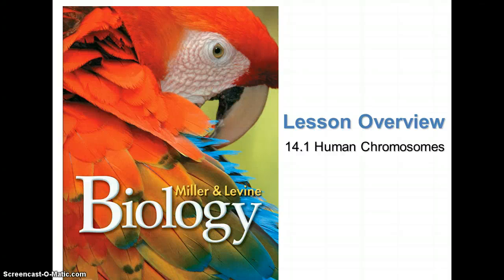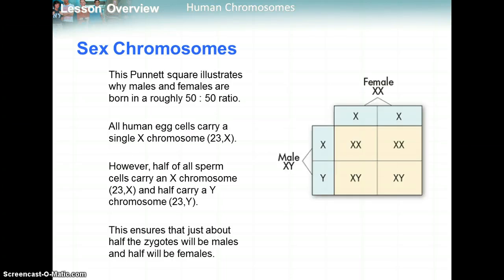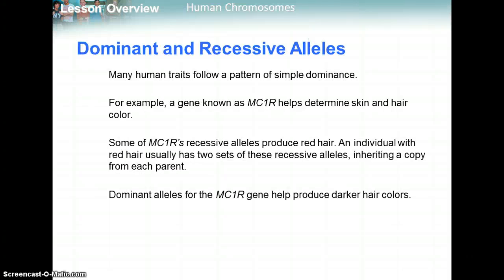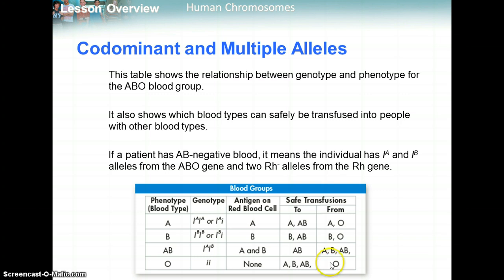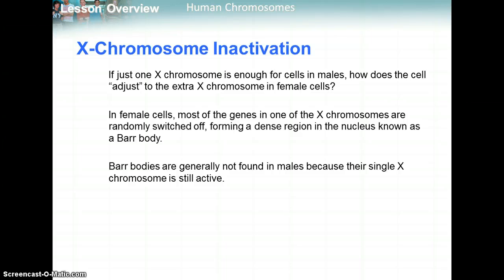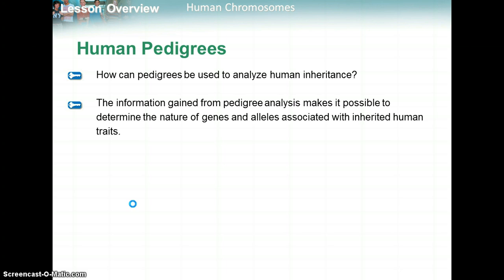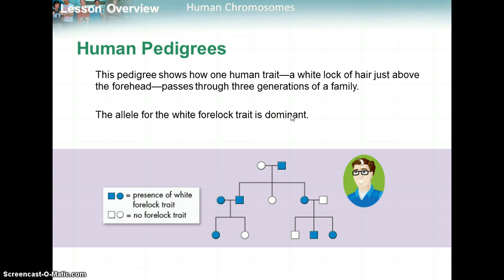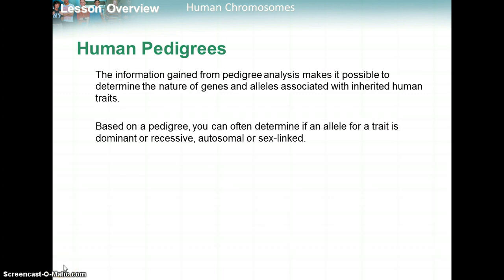14.1 Human Chromosomes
14.1 Human Chromosomes